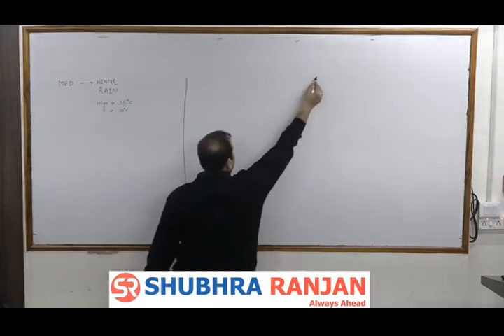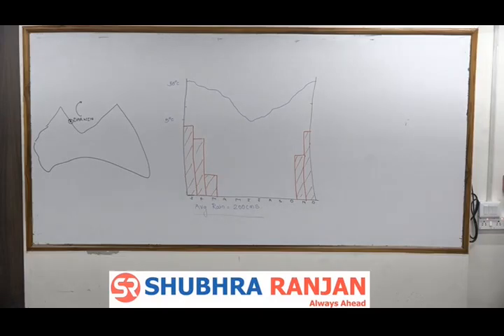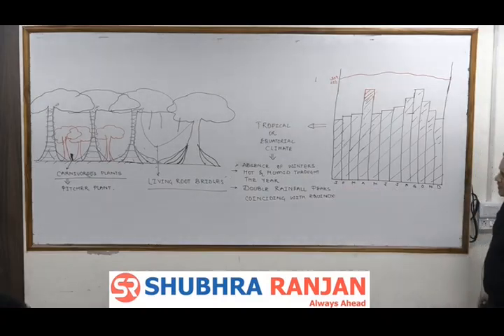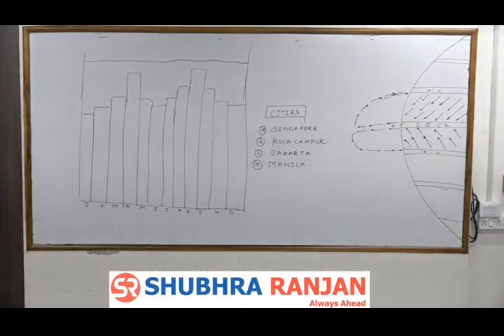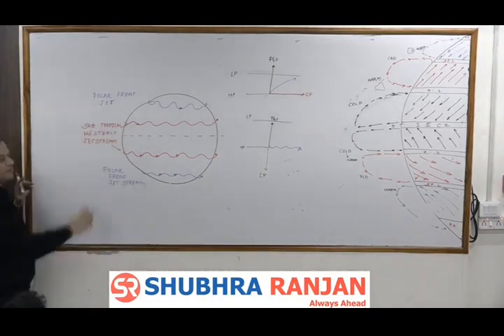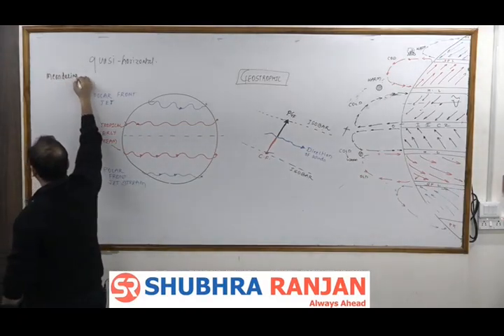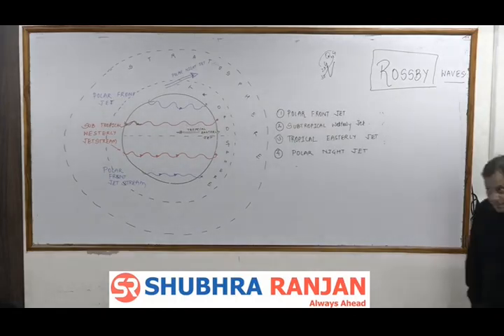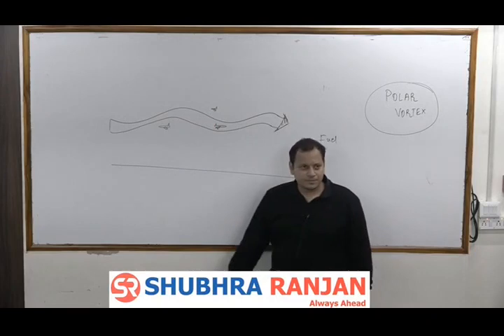RUSHIKESH DUDHAT SIR /Geography LECT-33